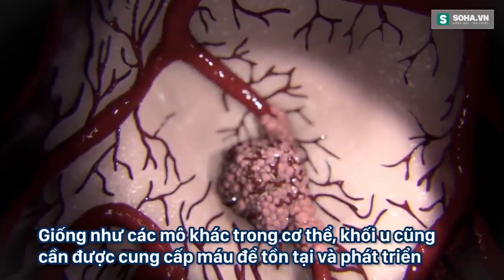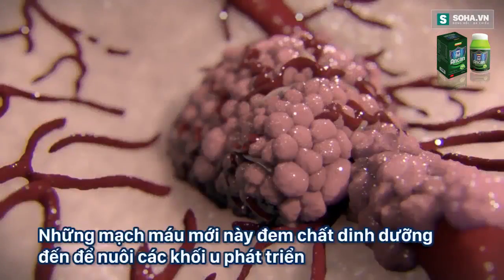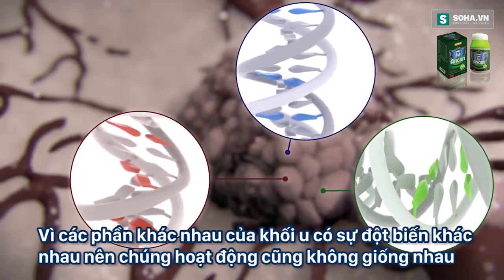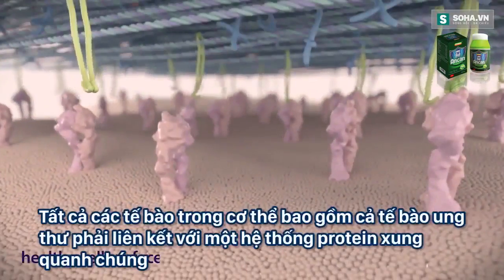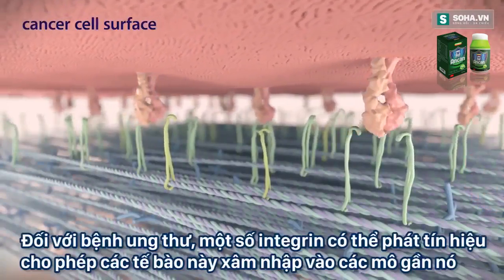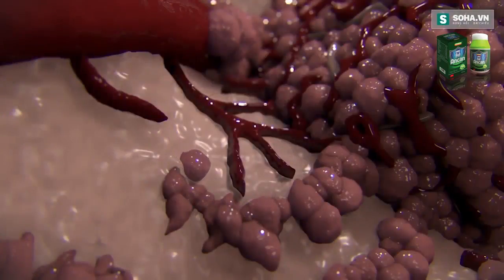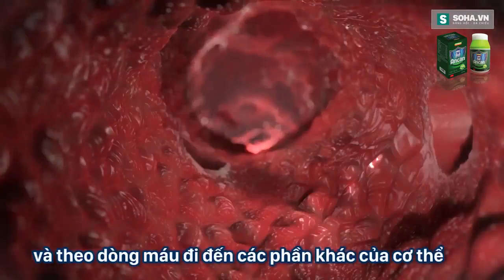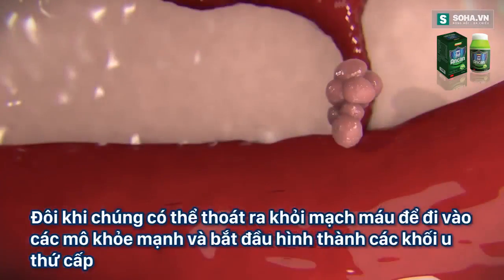Ung thư - Cơ chế di căn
Dưới đây chúng tôi xin chia sẻ với các bạn video về cơ chế di căn của bệnh ung thư. Hãy cùng tìm hiểu, chia sẻ để ngăn chặn và đẩy lùi căn bệnh nguy hiểm này.